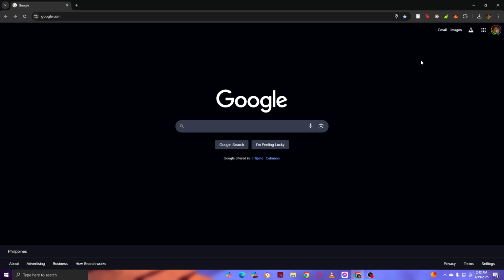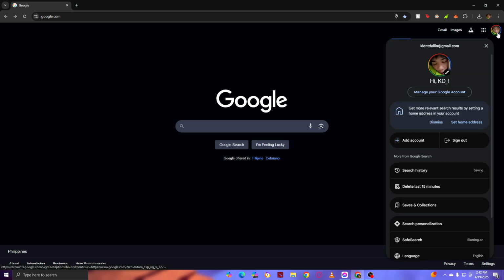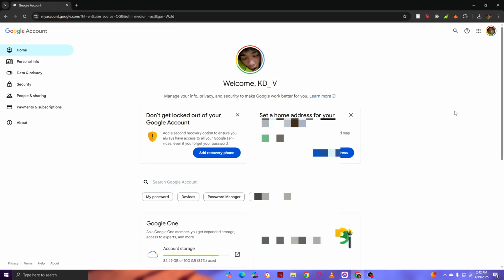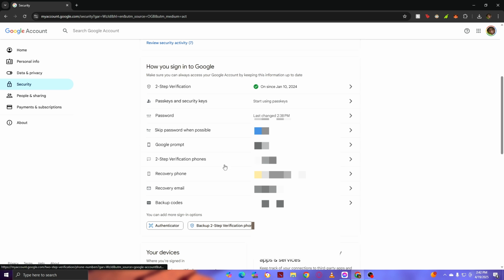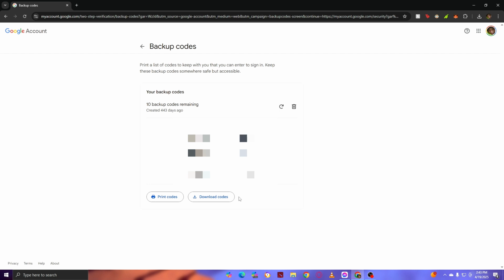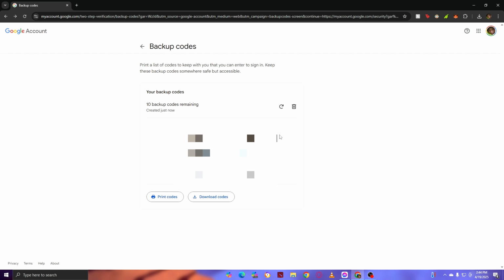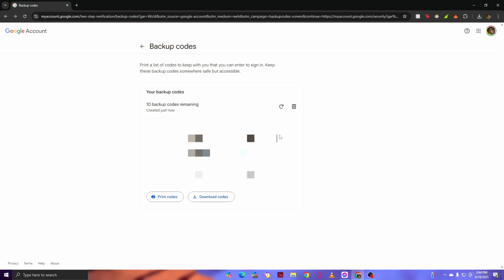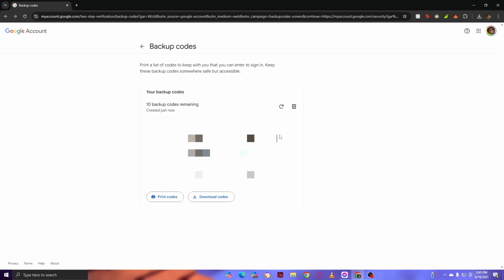Gmail 2 Step Verification Backup Codes – Gmail Backup Code Recovery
Want to make sure you never get locked out of your Gmail account? This guide explains how Gmail 2 step verification backup codes work and how to use them when you can’t access your phone or authenticator app.

Lost your codes? No worries — you’ll also learn about gmail backup code recovery and how to generate new codes quickly. Having your gmail 2 step verification backup codes means you can stay secure and get back into your account with ease, no matter what happens.